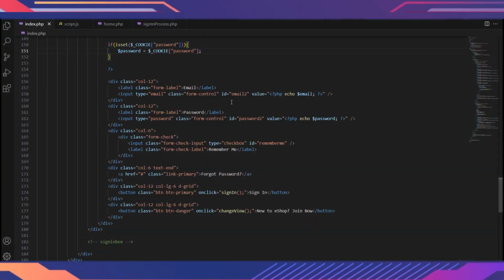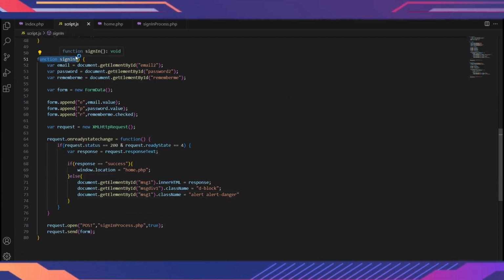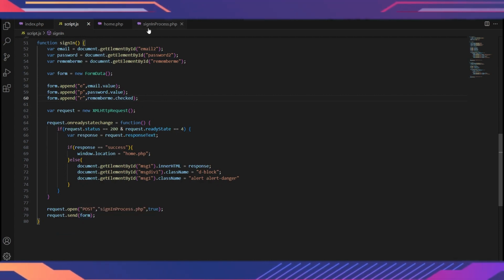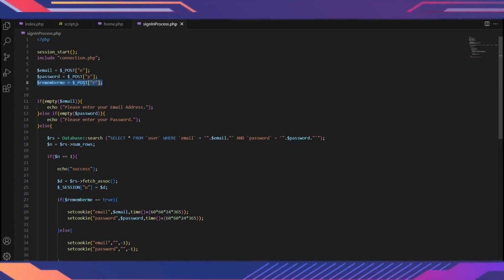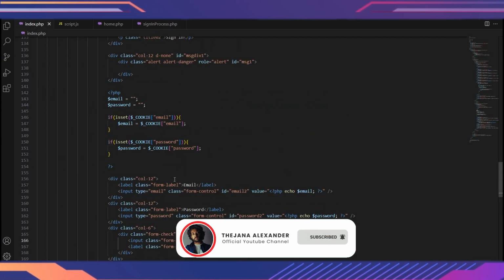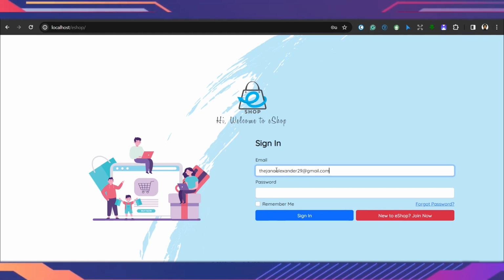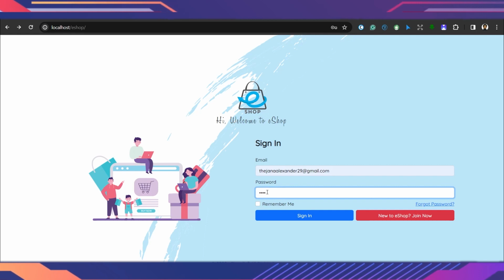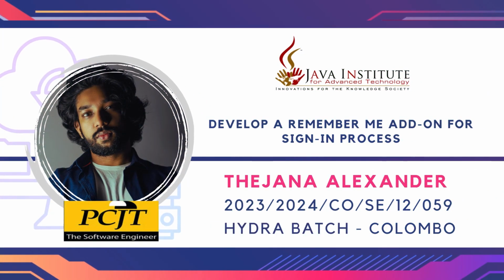WEB PROJECT TASK 04: ESHOP (E-Commerce Web App) | JAVA INSTITUE FOR ADVANCED TECHNOLOGY, SRI LANKA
Project Name :  Develop a remember me add-on for sign in process